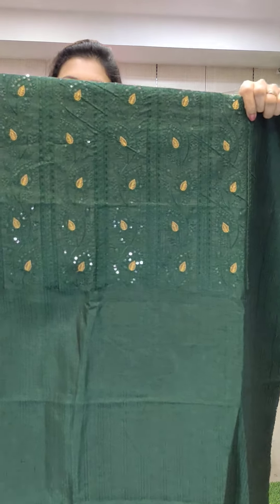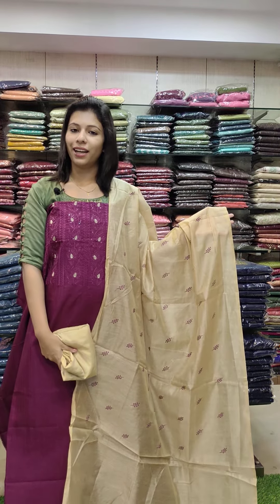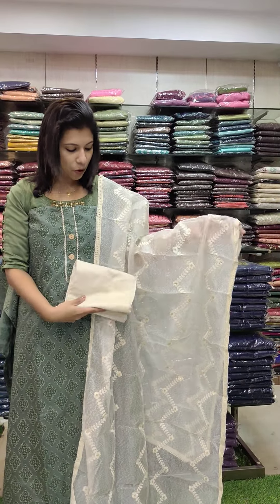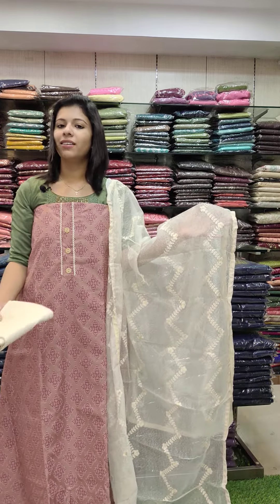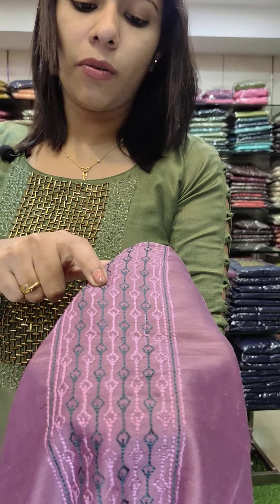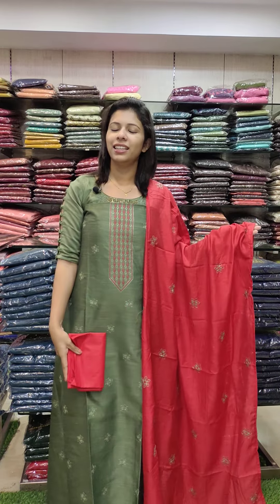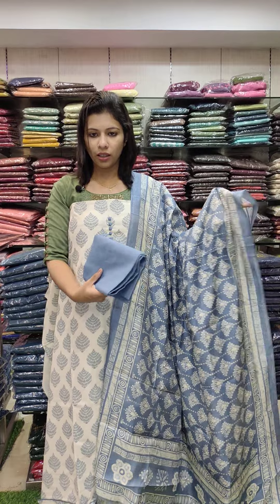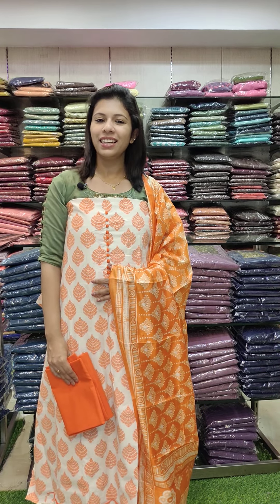SILKYLINE, LINEN SILK OFFICEWEAR MATERIALS 8921540227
SILKYLINE, SEMI TUSSER, LINEN SILK, JUTE COTTON -OFFICE WEAR SALWAR MATERIAL COLLECTION 🎉🎉